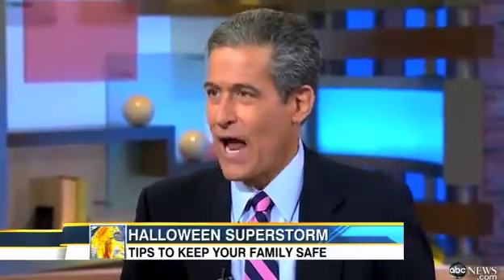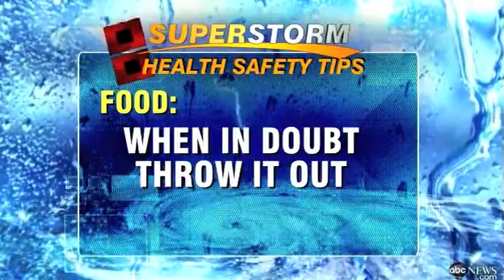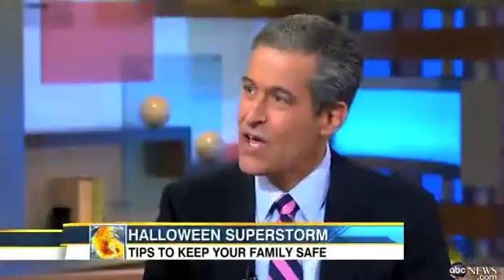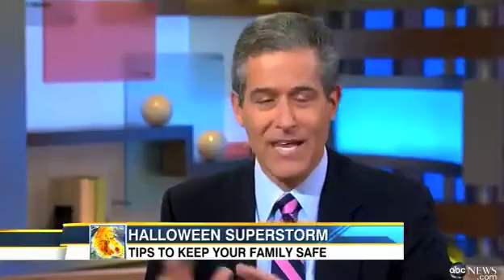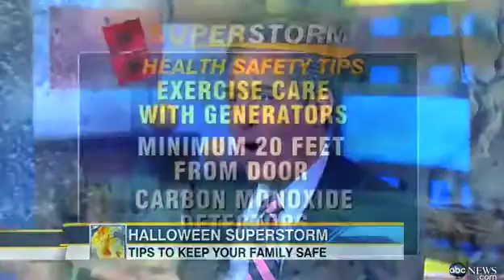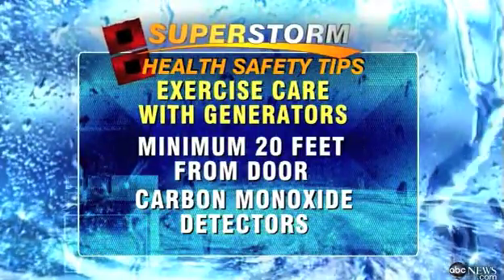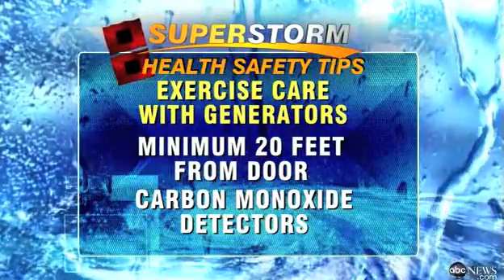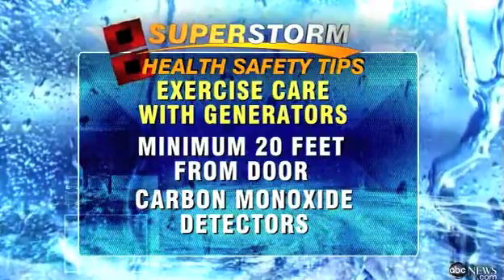abc headline statement